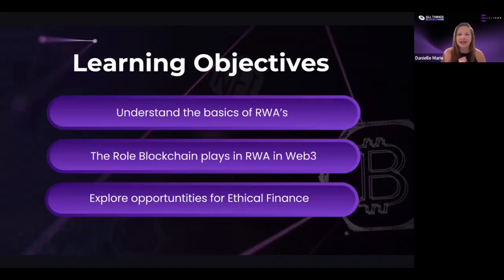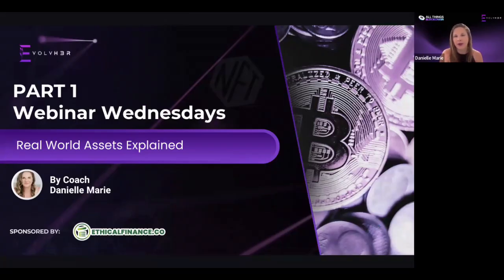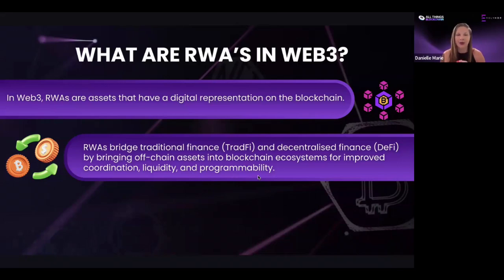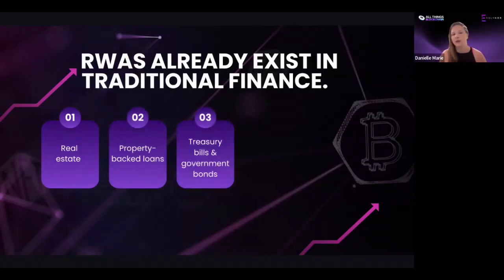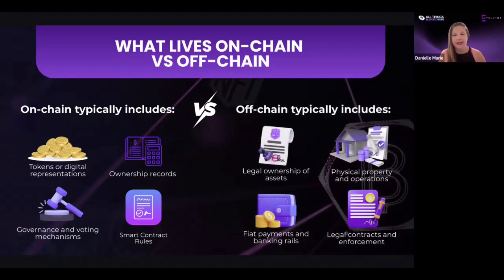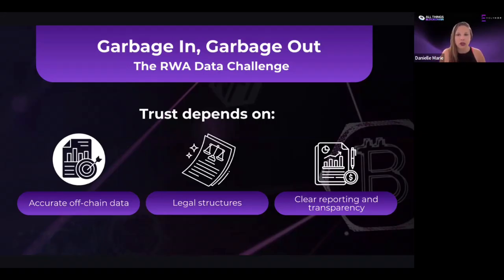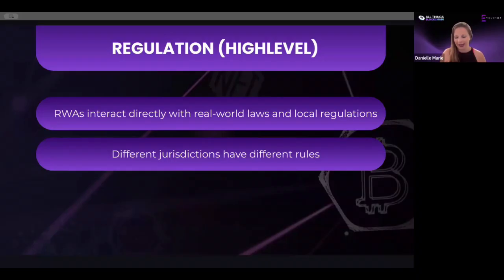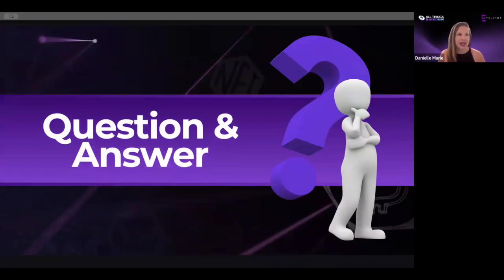Real World Assets Explained | Webinar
Curious about how real-world value moves on-chain but not sure where to start?

​Join us for webinar Wednesday as we break down Real World Assets (RWAs), tokenisation, and why this sector is becoming one of the strongest bridges between traditional finance and blockchain systems. No jargon, no assumptions, just clear, beginner-friendly education.

​Whether you’re new to Web3, exploring RWAs for the first time, or looking to deepen your understanding of how on-chain systems connect to the real economy, this session will give you the clarity and confidence to move forward.

• What Real World Assets (RWAs) are and the value they represent
• Tokenisation explained in simple terms
• Why RWAs matter for access, transparency, and efficiency

Meet our Community Partners

Ethical Finance is focused on using financial innovation responsibly leveraging RWAs and tokenisation to improve transparency, trust, and access while addressing real-world economic challenges.

All Things Blockchain is a nonprofit association founded in Brisbane, Queensland. Dedicated to education and community building, ATB provides free educational and networking events both in person and online. With a growing community of over 3,500 members, ATB has hosted more than 150 events over the past four years.

About EvolvH3R
EvolvH3R empowers ambitious women to confidently enter and thrive in the digital economy, unlocking careers and opportunities in crypto, Web3, and blockchain through mentorship, education, and community-led networking events.